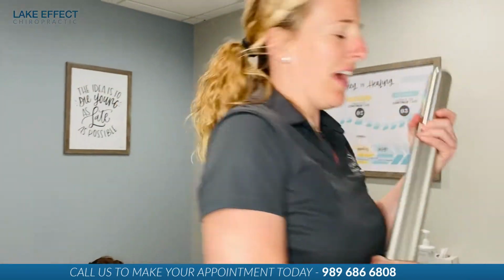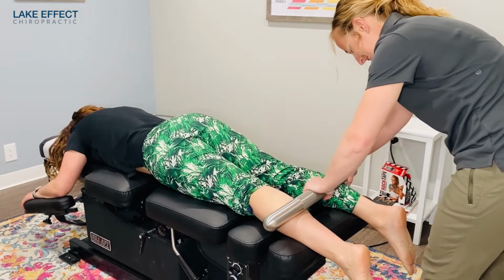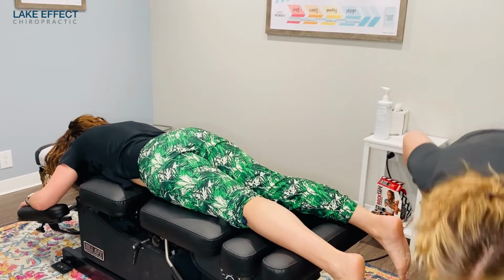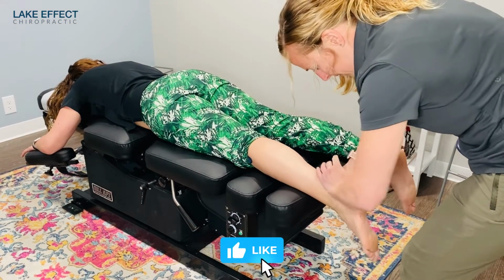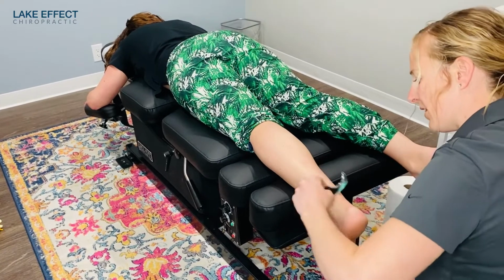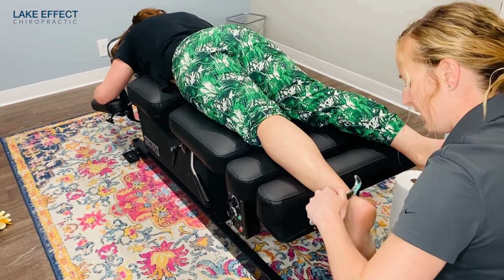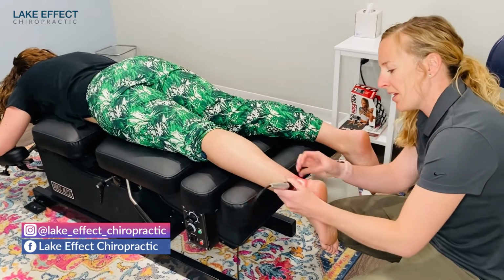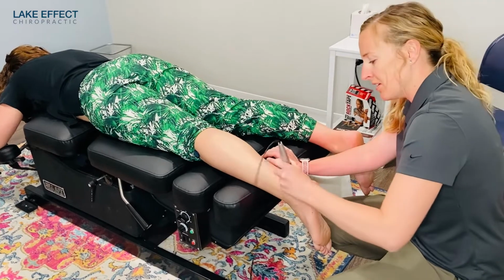Treating Achilles Tendinitis From Running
Welcome to the Lake Effect Chiropractic YouTube channel!